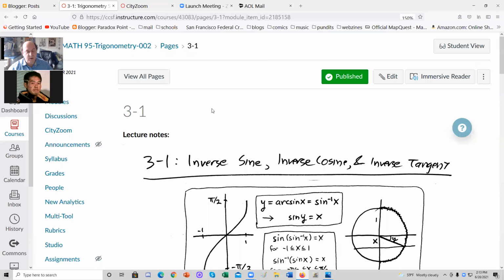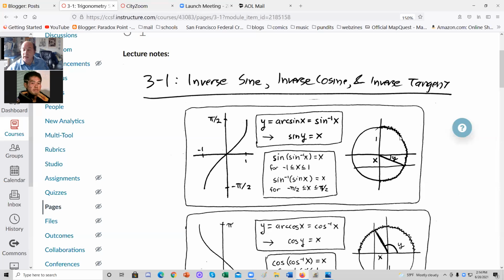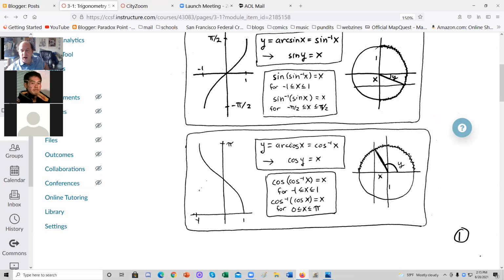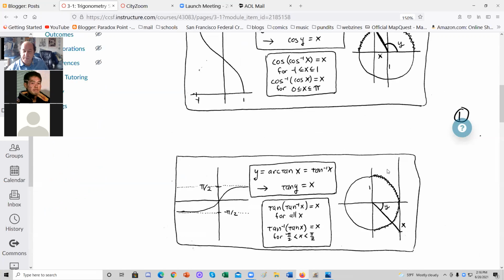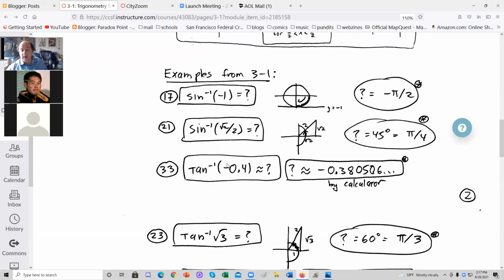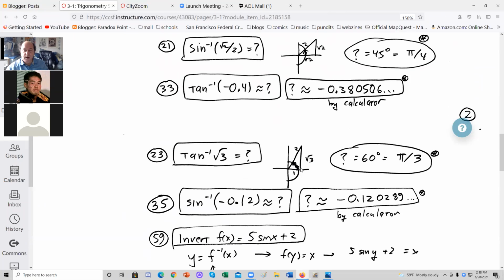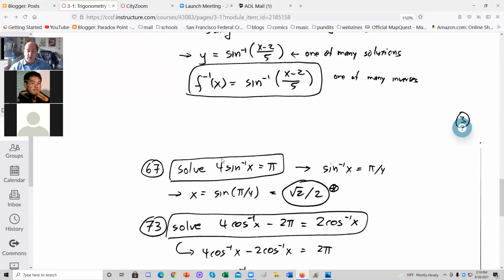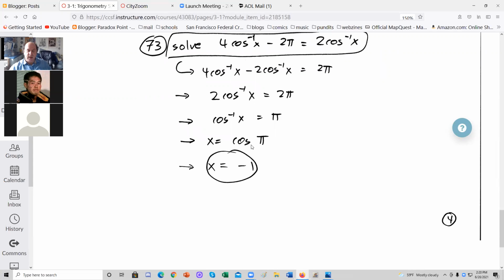summer 2021 trig 3 1